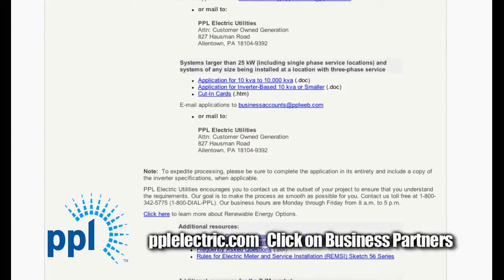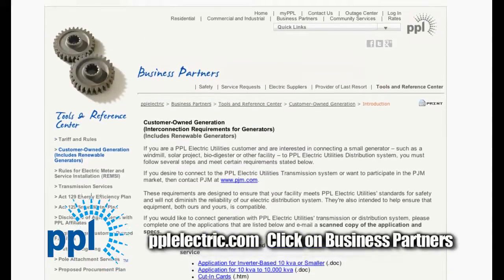Powered by PPL 6 20